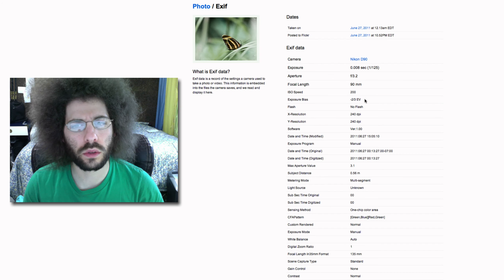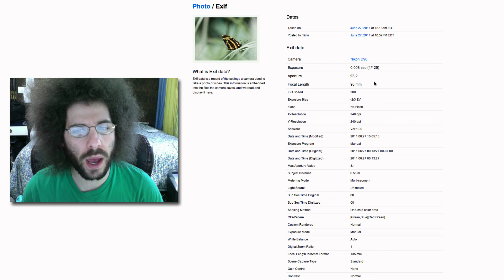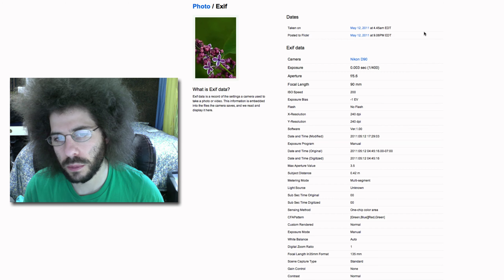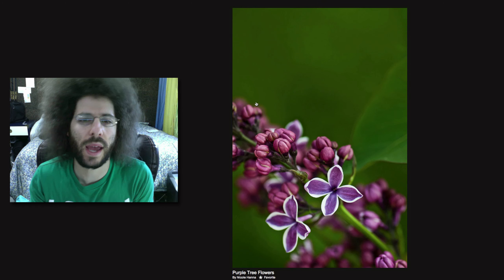Digital Photography Critique #015 - Photography How To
To check out all of the images form this Rapid Fire Critique please click the link above.